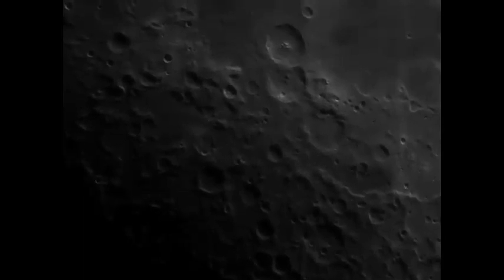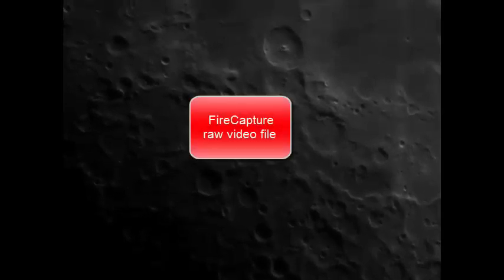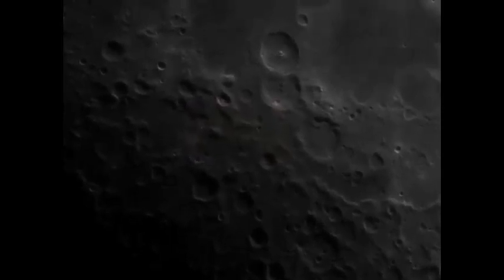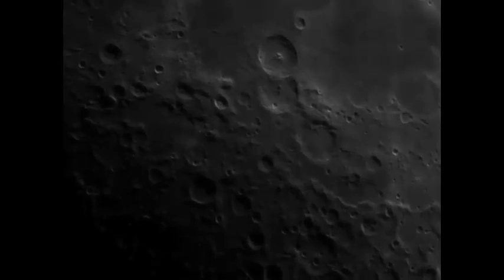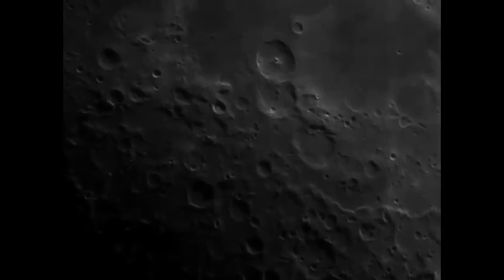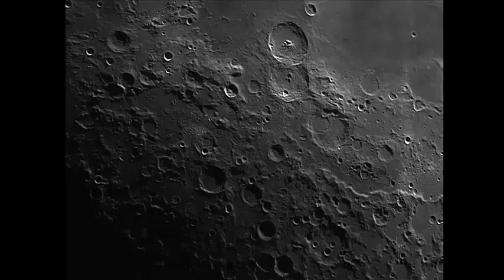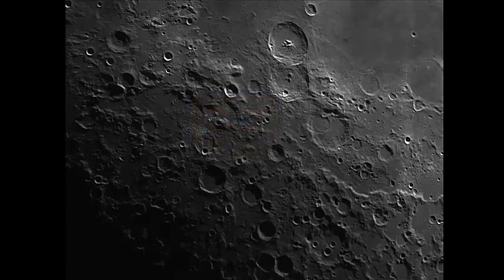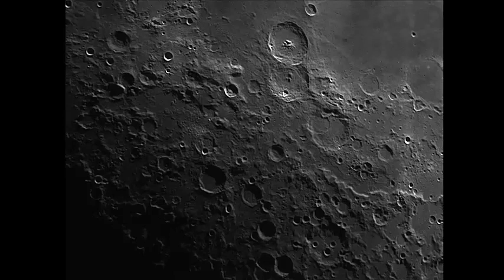Moon Photographed 27/9/17 by 1000Frolly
Posted here is my first attempt to photograph the Moon in 50 years, using my new ZWO ASI120MC camera with FireCapture.
I was looking for the Apollo 11 lander and footprints to see if we really did land on the Moon.
I processed the 1,000 frame video file through RegiStax6.